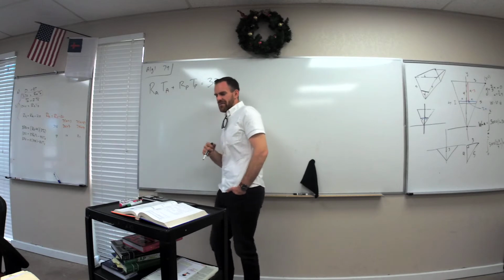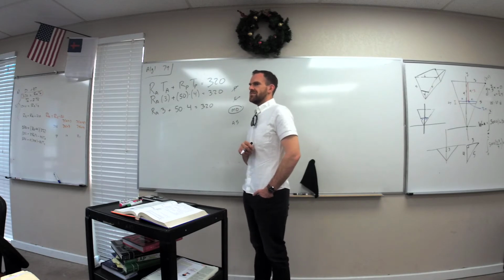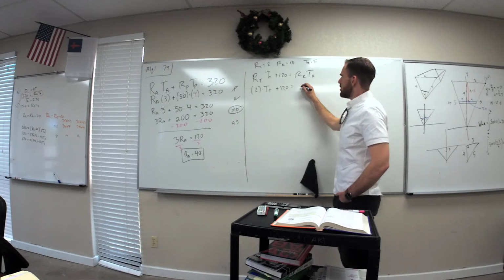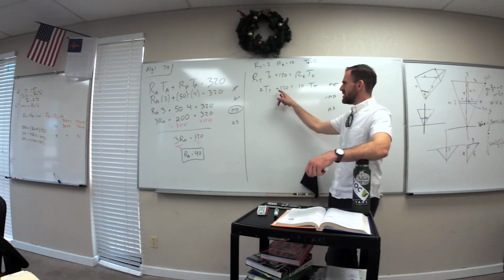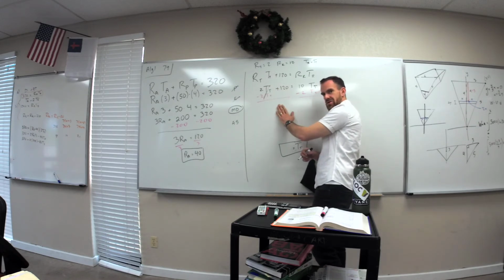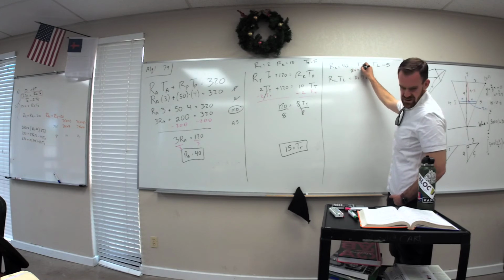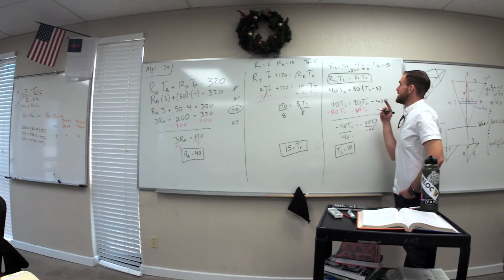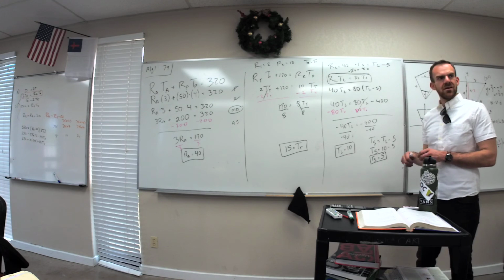Algebra 1 Lesson 79